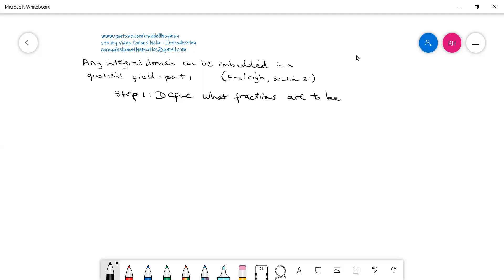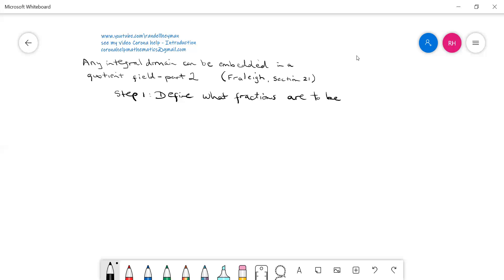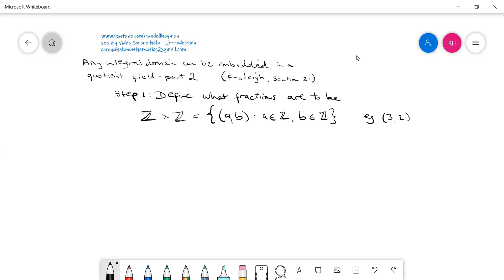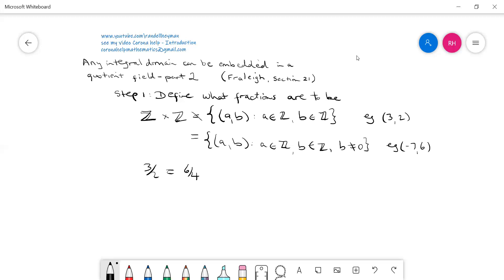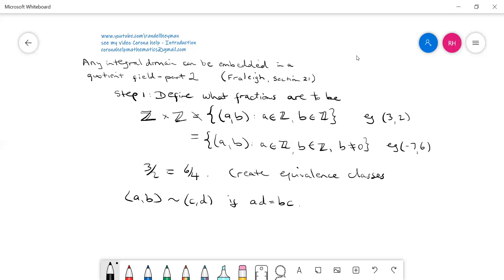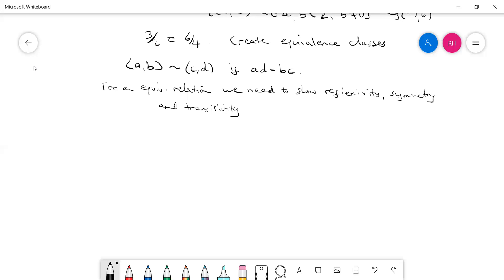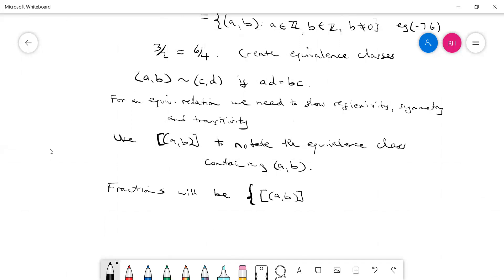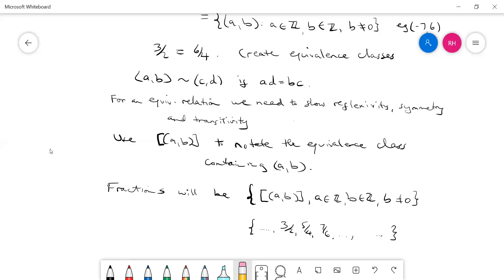The quotient field of an integral domain - part 2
I explain how to construct the set of fractions from the integers recognising that 2 fractions (e.g. 3/2 and 6/4) can have equal value.